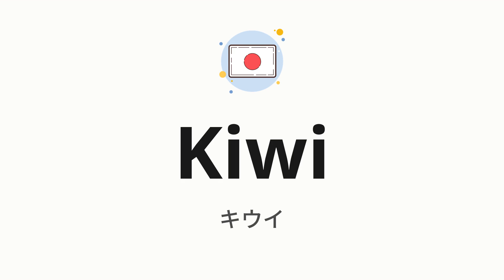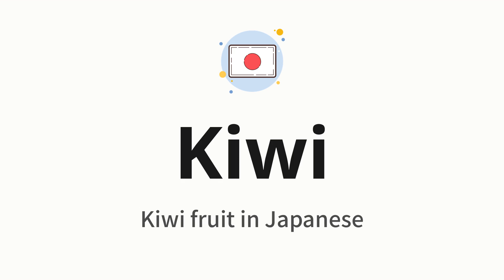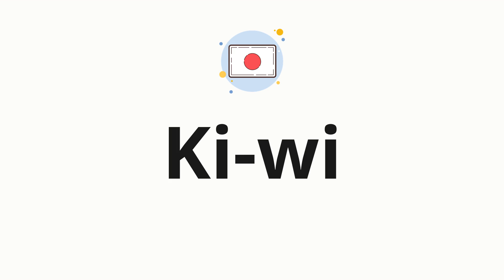How to pronounce Kiwi (Kiwi fruit in Japanese)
🌍 Learn a new language now Master the pronunciation of 'Kiwi' キウイ - which means : Kiwi fruit in Japanese - with this quick and clear tutorial by How To Pronounce!

In this video, we'll guide you through the correct pronunciation of 'Kiwi' in Japanese, using native speaker examples and easy-to-follow phonetic breakdowns. Whether you're learning Japanese for travel, business, or just for fun, our guide will help you perfect your pronunciation in no time.